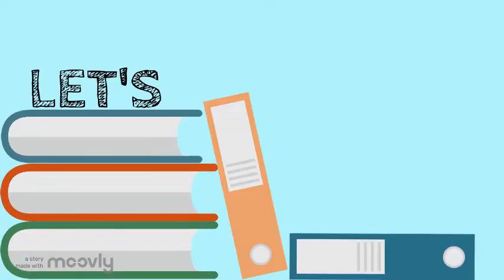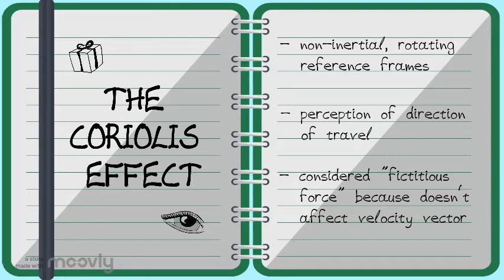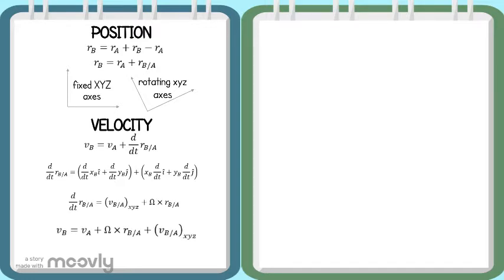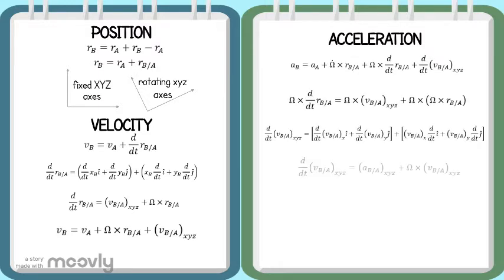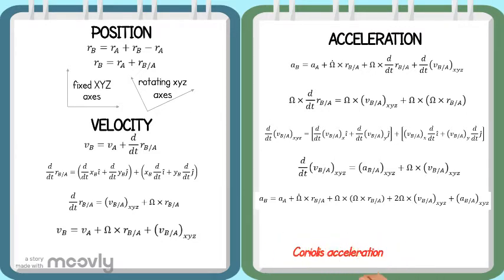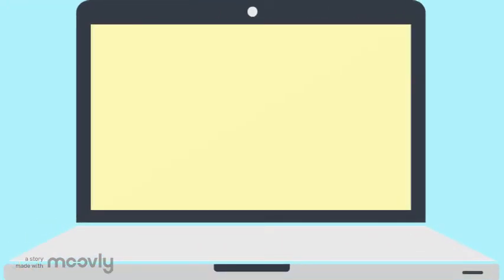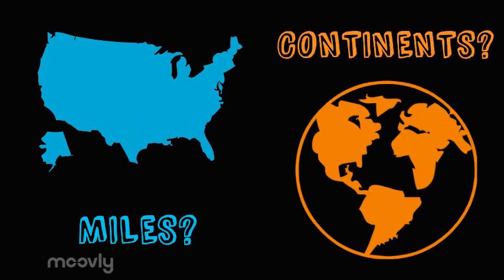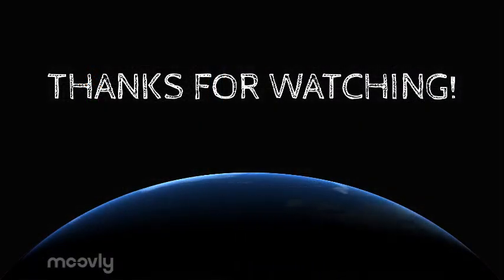The Coriolis Effect